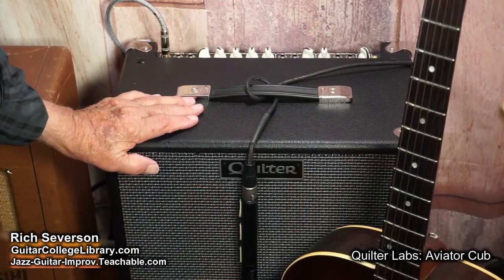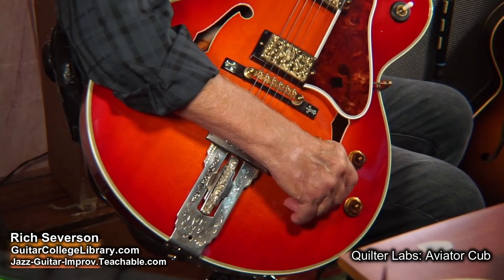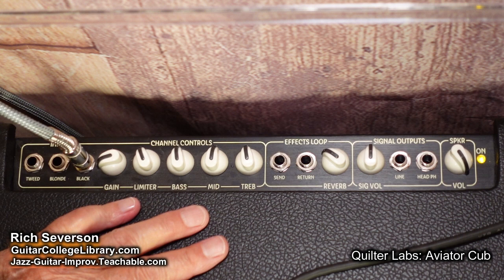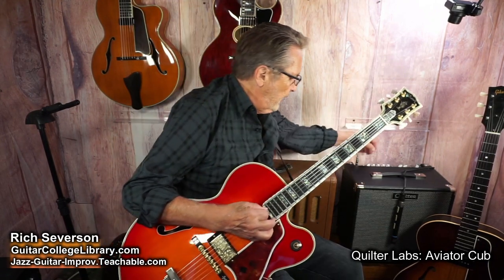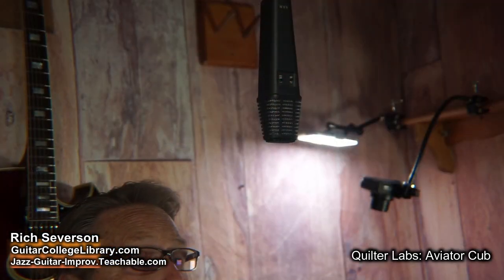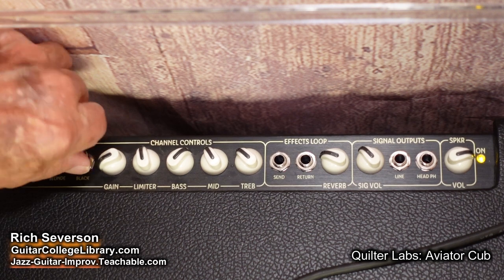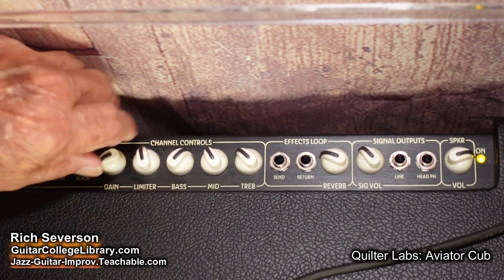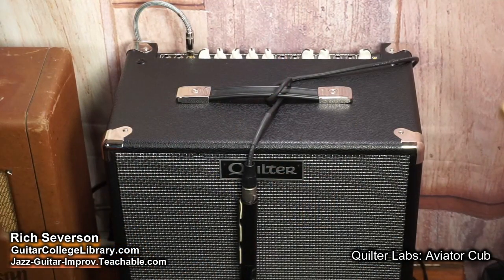A Great Amp For Jazz! | Guitar Amp Review Using Archtops With Humbucker, Floating, & P-90 Pickups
In this video, I review the Aviator Cub from Quilter Labs, which I think is a great amp for jazz at a very great price! ($700 range) It's also lightweight and portable, which also makes it one of my top choices for gigs. For years, I have preferred playing the Quilter Mach 2 Micropro, but since they discontinued the model with an 8-inch speaker, I have been referring my students to the Aviator Cub because I believe they get great jazz tones. How do you like the amp?